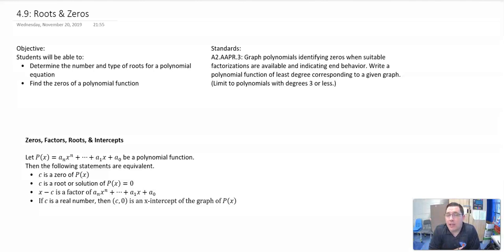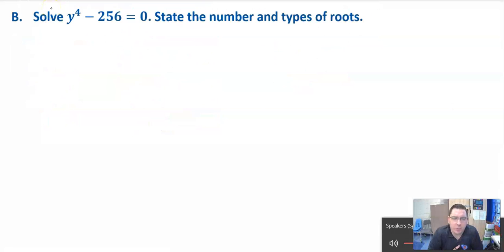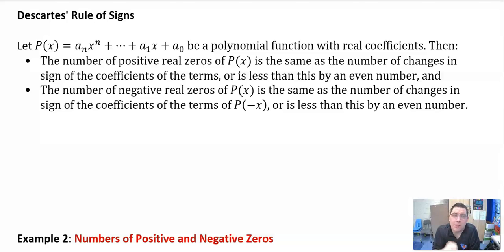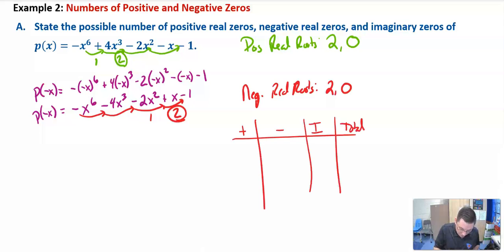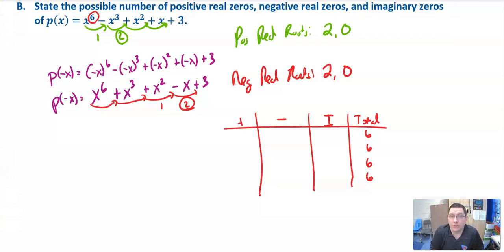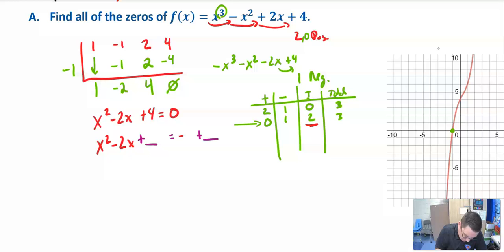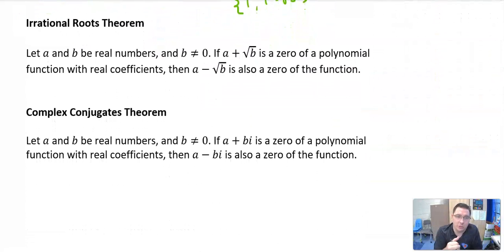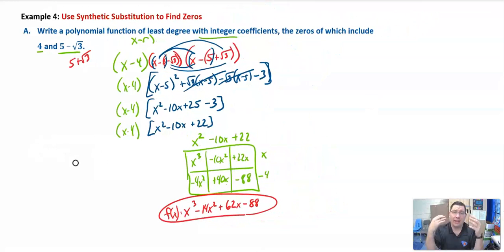Algebra 2: 4.9: Roots & Zeros